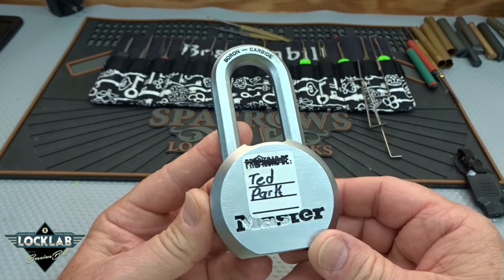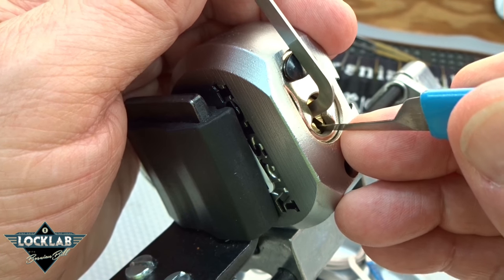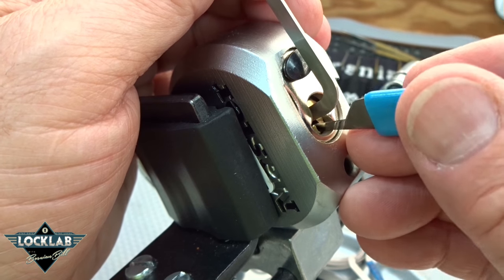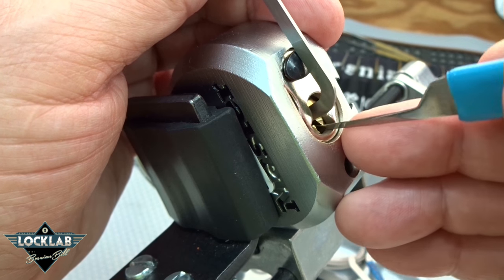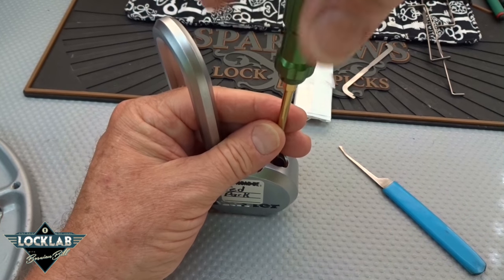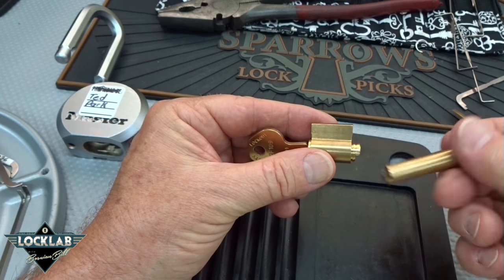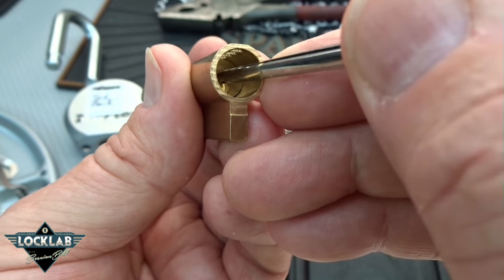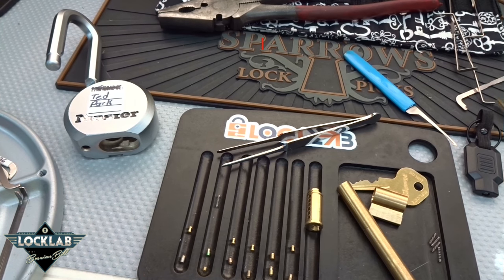(871) Challenge: Ted Park's Master II